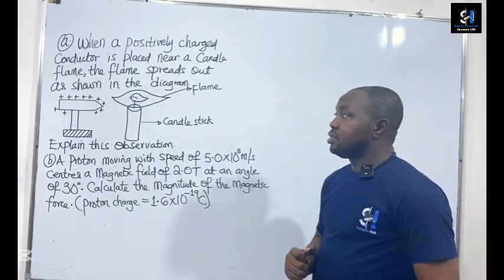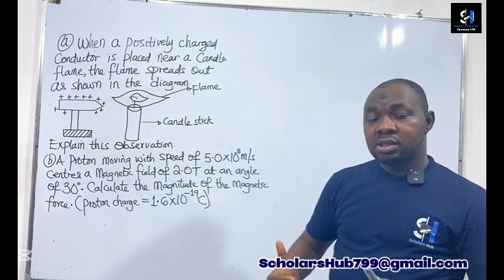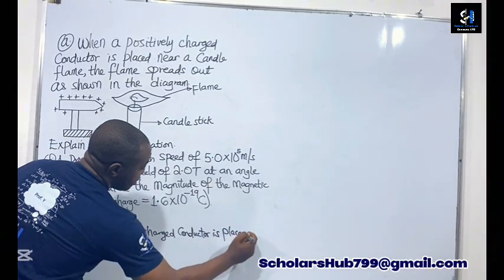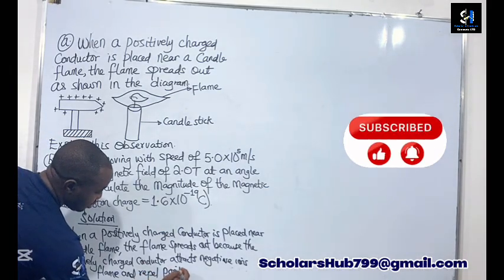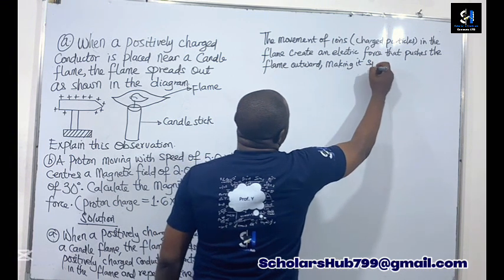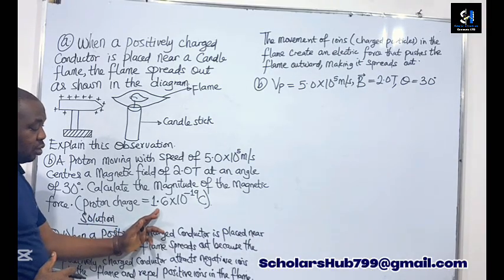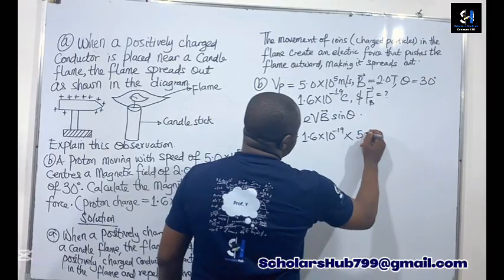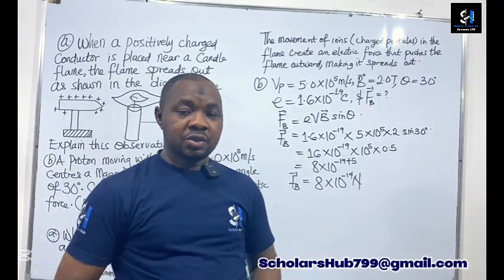PHYSICS (2010) S.S.C.E (WAEC)📍 SECTION B {Part 2}📍 Question 14.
In this video, we looked at the solution to the 2010 WAEC Theory questions: The students are asked the following questions
(a) To explain this observation: when a positively charged conductor is placed near a candle flame,the flame spreads out .
(b) To calculate the magnitude of the magnetic force on a moving proton in a magnetic field of intensity 2.0T at an angle of 30⁰. Given the proton charge of magnitude 1.6 x 10-¹⁹C moving at a speed of 5 x 10⁵m/s.

Basic Concepts:
Electric Field
Magnetic force F = eVBsinα